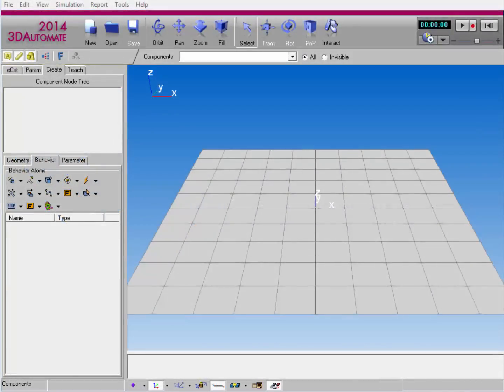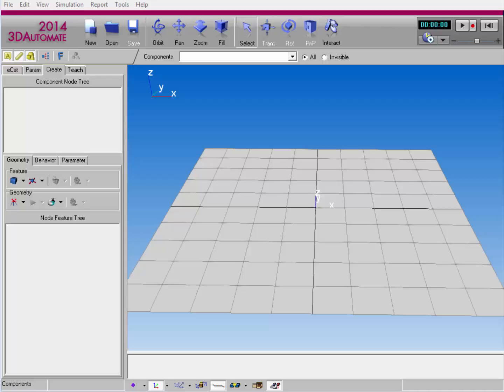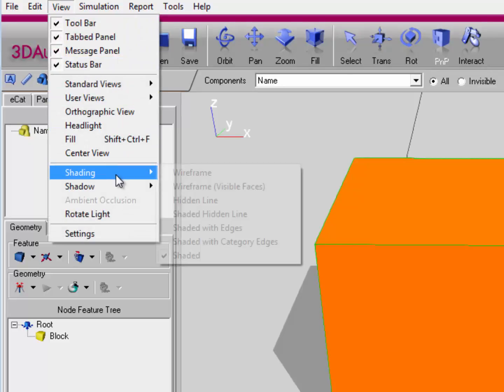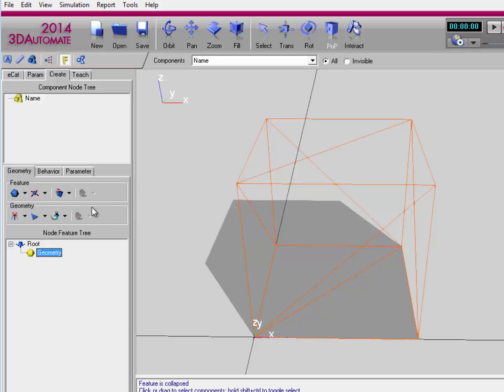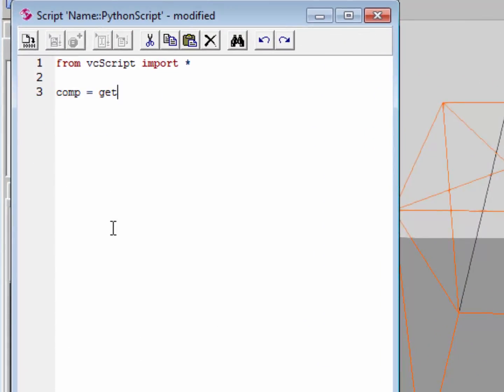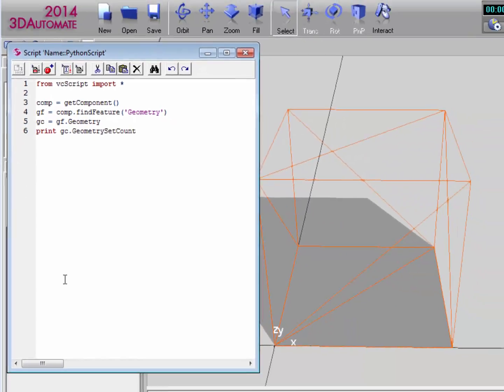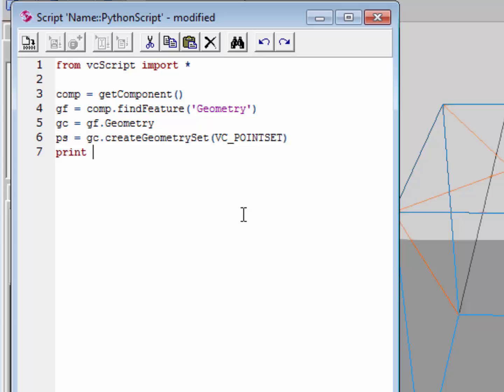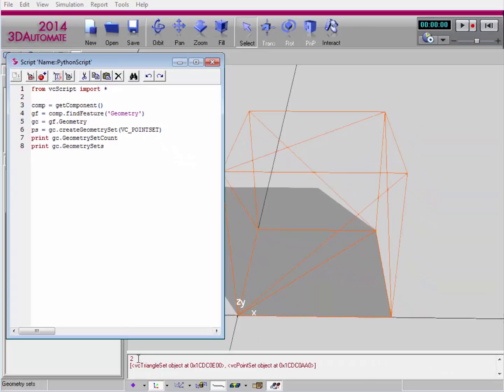Point Cloud and Topology - Part Two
This video shows how to generate point clouds using tessellated geometry, positional data and volume detection areas.